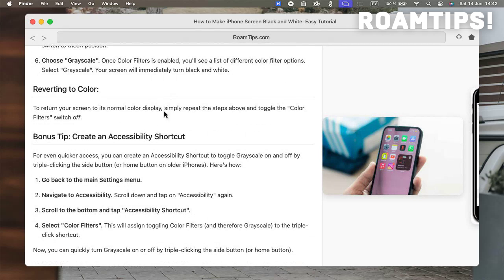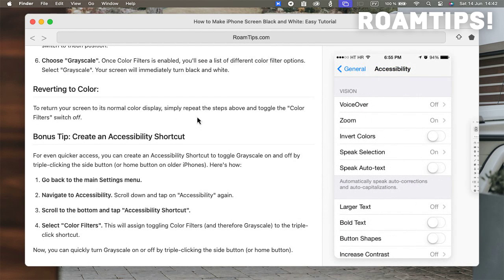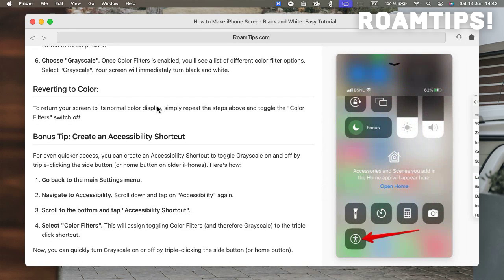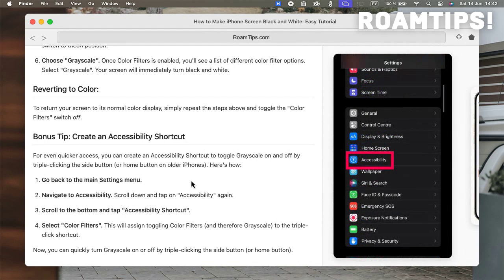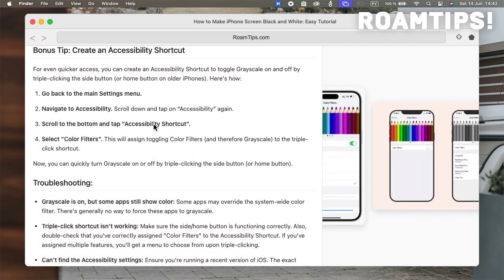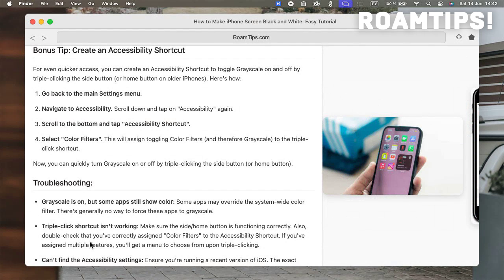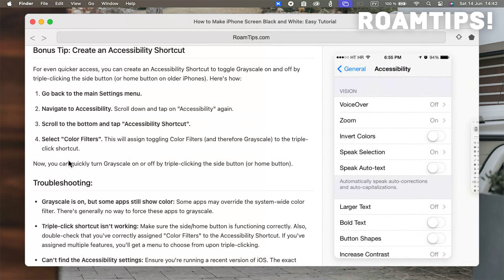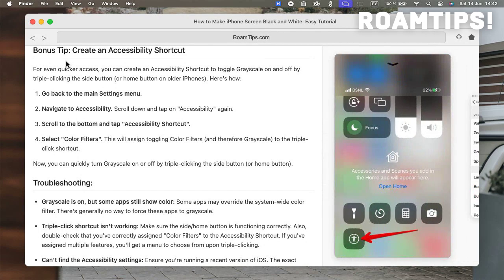How to Make iPhone Screen Black and White Easy Tutorial